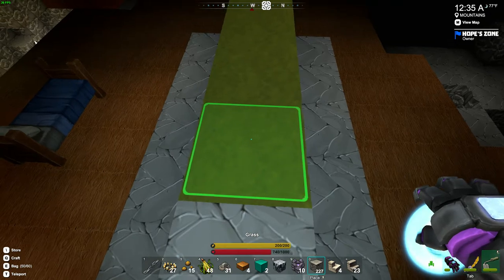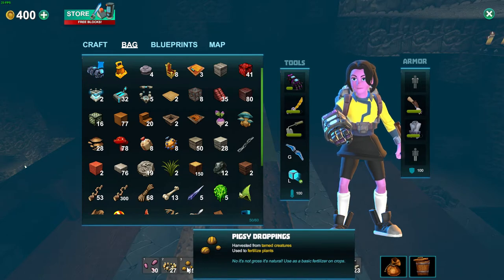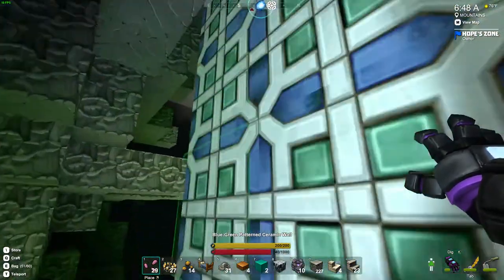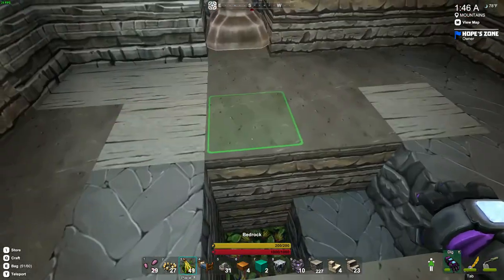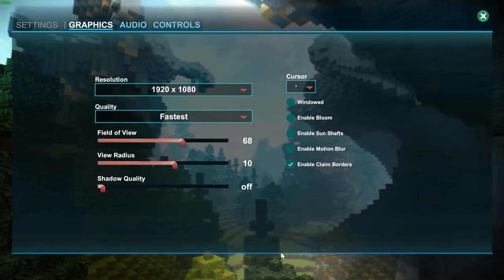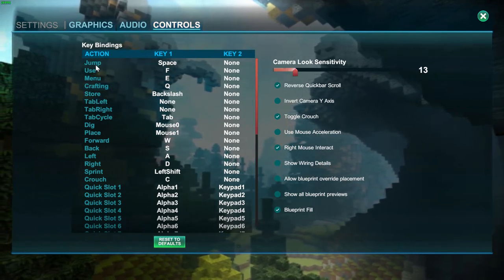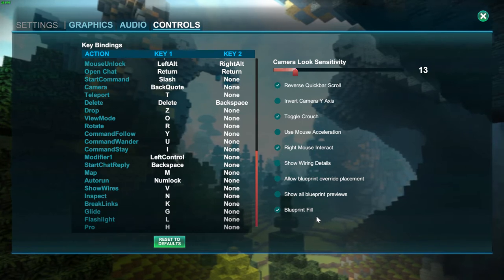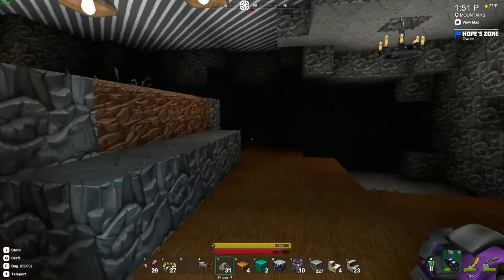Creativerse Did you know? planting why does it say not fertilized and what is fallow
Are you new or just like me going  WHAT WHY won't my garden grow? Or how do I get fertilizer? Do I need fertilizer? Did you know there was a trick to get more flowers? and a few others.. Creativerse a free pc game from playful corp download at steam.com
way better than Mindcraft  imo with bigger worlds and awesome people.